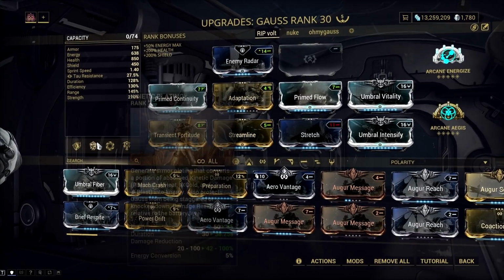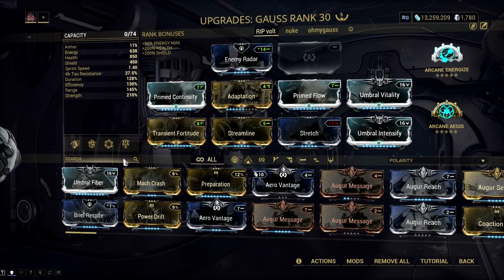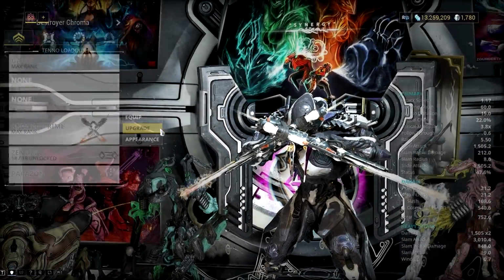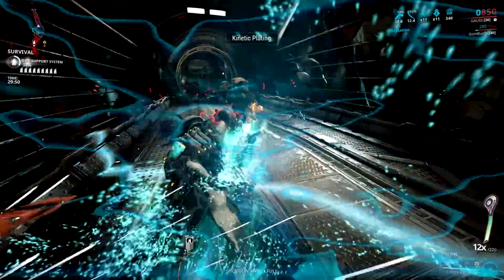WHEN GAUSS ACTIVATES ULTRA INSTINCT | BEST GAUSS BUILD 2021 [WARFRAME]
👊CREDITS👊